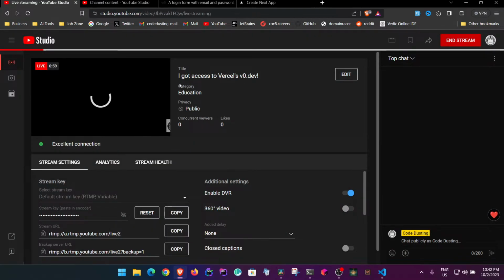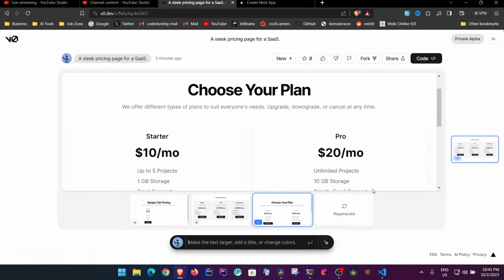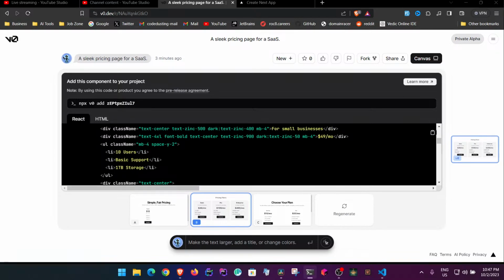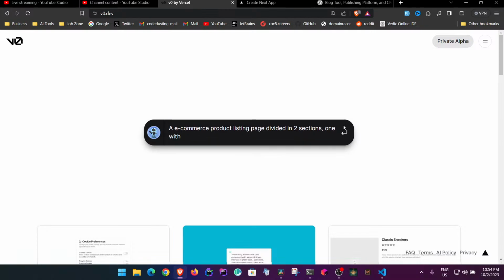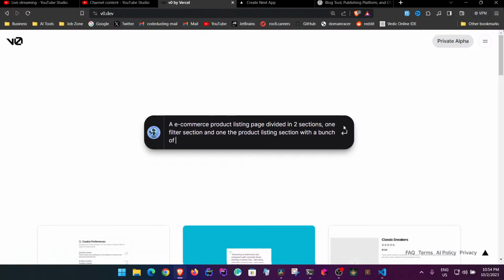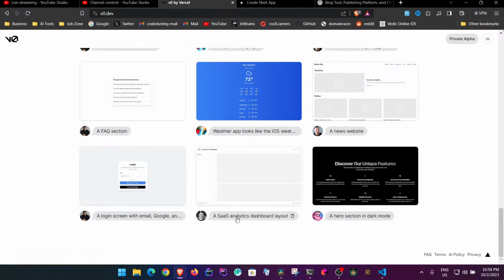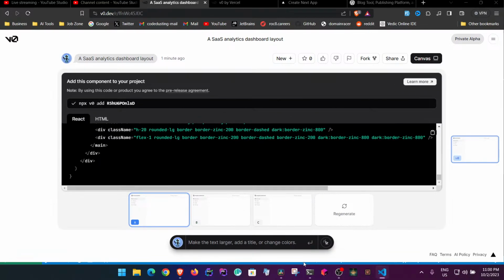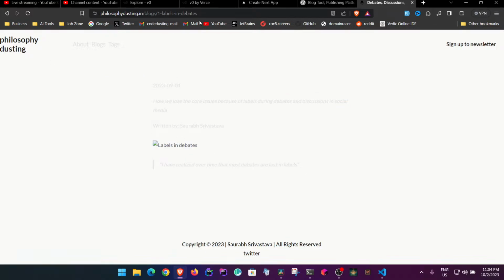I got access to Vercel's v0.dev!